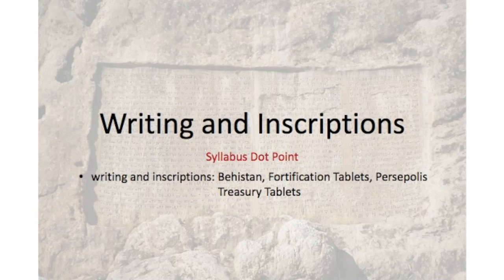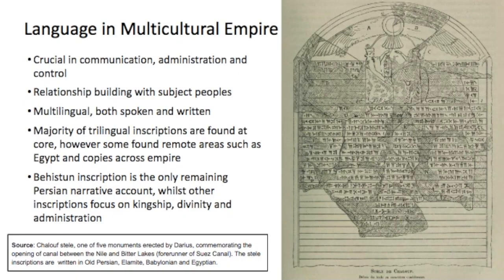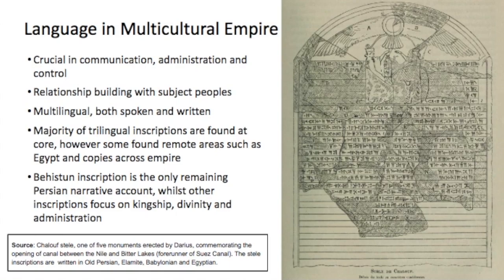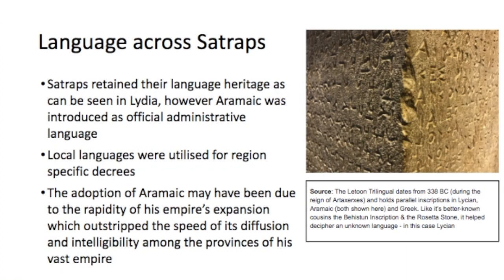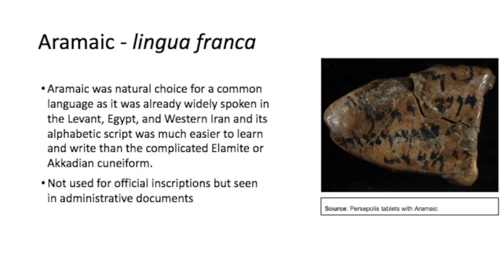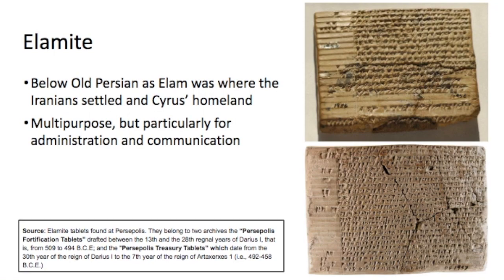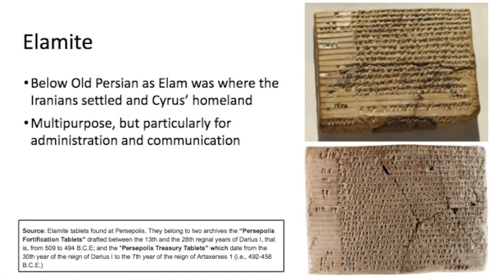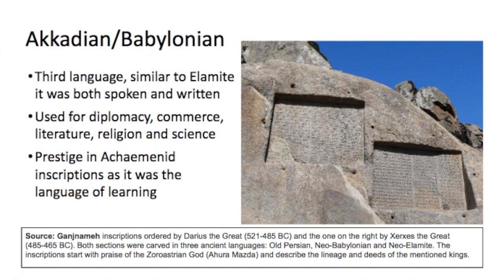Persian Society - Writing and Inscriptions in Achaemenid Empire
writing and inscriptions